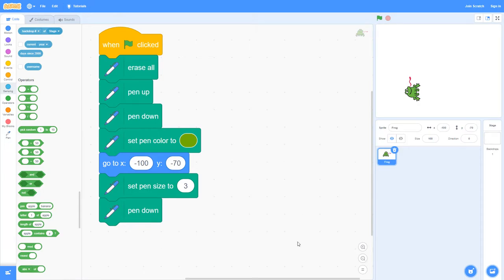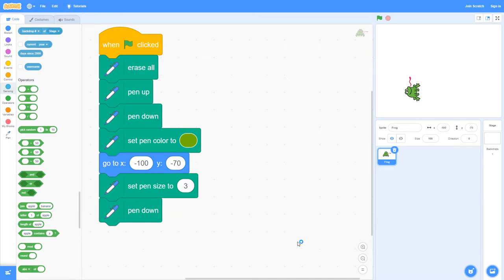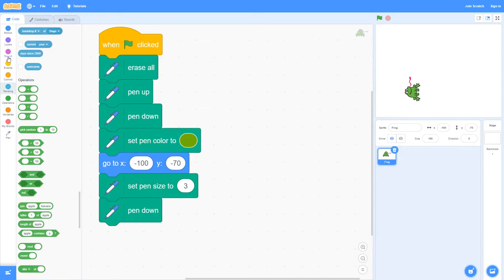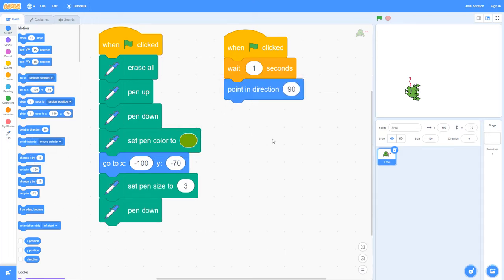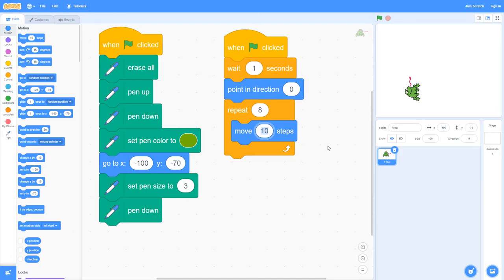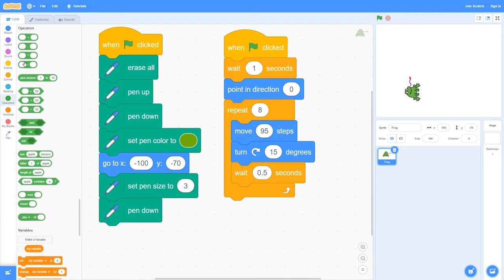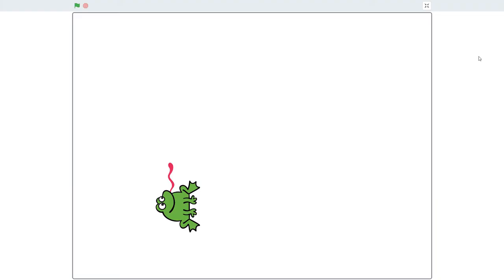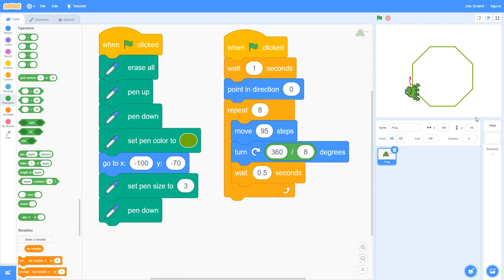SCRATCH LOGO - ACTIVITY 5 DRAWING REGULAR POLYGONS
ACTIVITY 5 DRAWING REGULAR POLYGONS